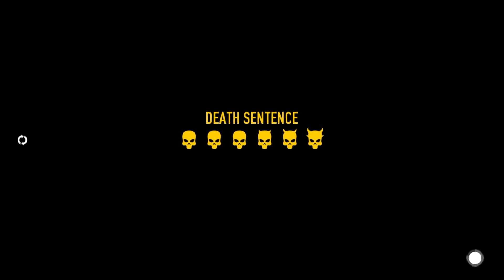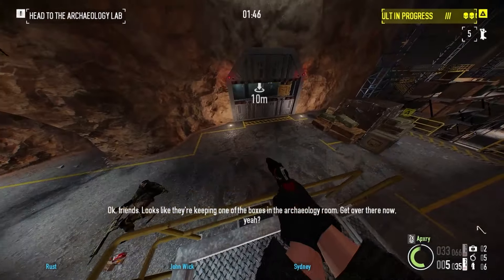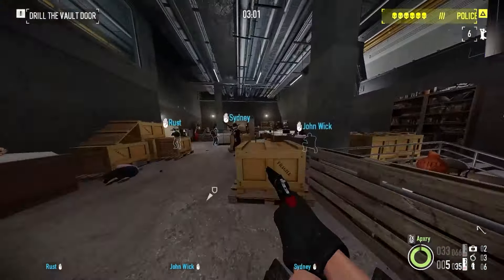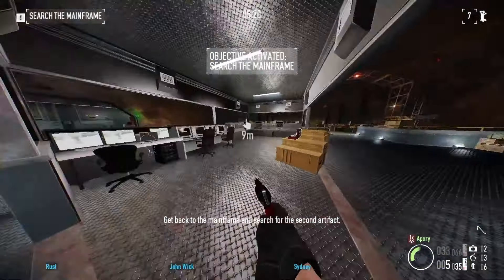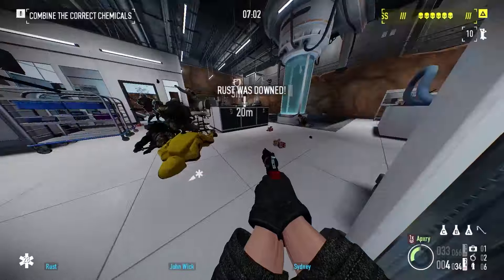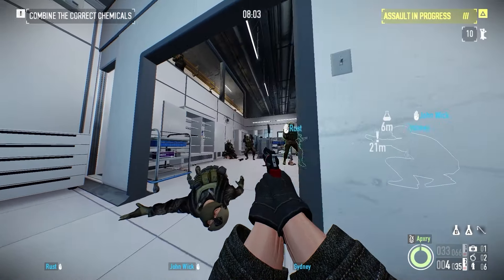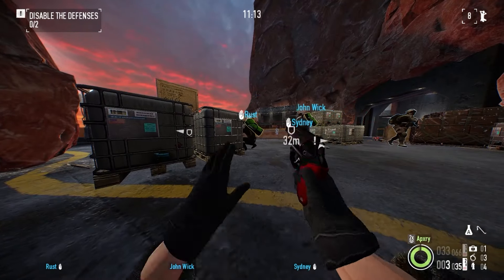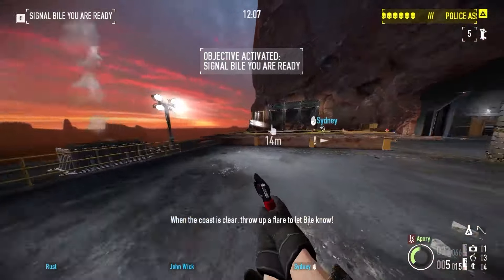Payday 2 - Henry's Rock - No Kill - DSOD - (SOLO - LOUD)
Hello everybody.
Today upon the request of my viewers, I did Henry's Rock without killing anyone.
If you like it, you can show it by liking it.

00:00 Loadout
00:20 Override the lockdown
01:40 Go further into the compound
01:50 Hack the mainframe
02:03 Head to the archaelogy lab
02:14 Drill the vault door
04:28 Find and enter the correct symbols
04:38 Take the box
04:48 Place the box on the conveyor
05:41 Search the mainframe
05:54 Head to the biolab
06:18 Combine the correct chemicals
09:24 Use the compound on the door
10:00 Take the box
10:10 Head back to the entrance
11:18 Disable the defenses
12:54 Wait for escape
14:33 Secure the artifacts
15:05 Money/Exp Subscribe!